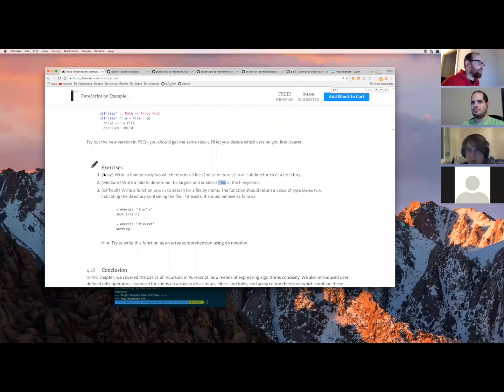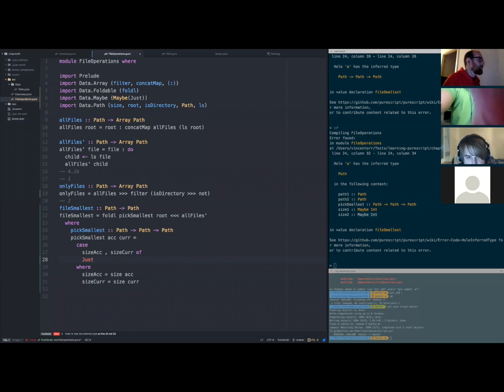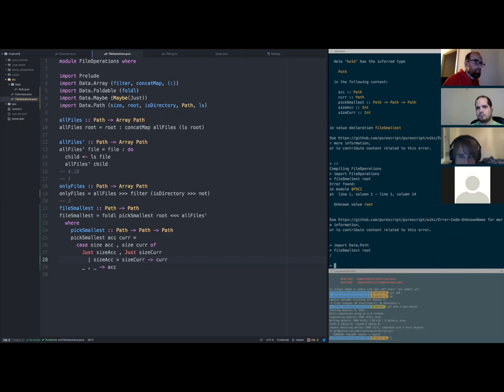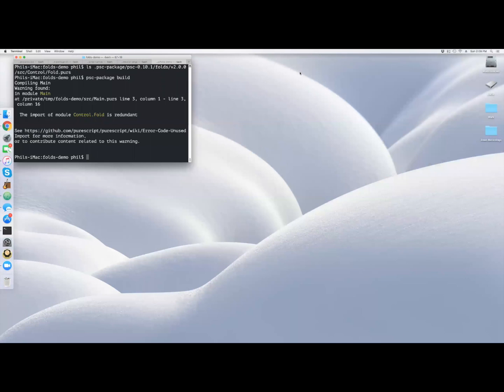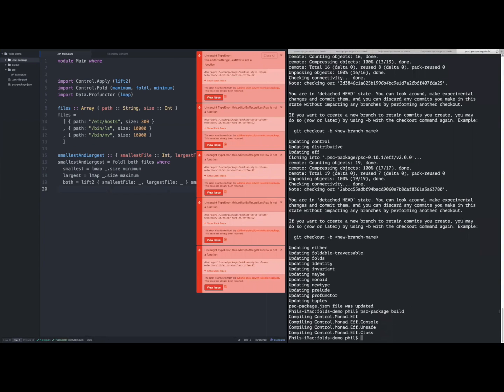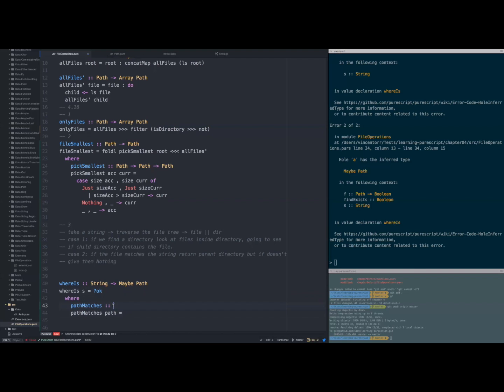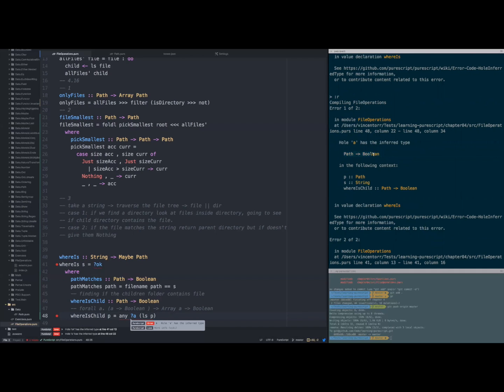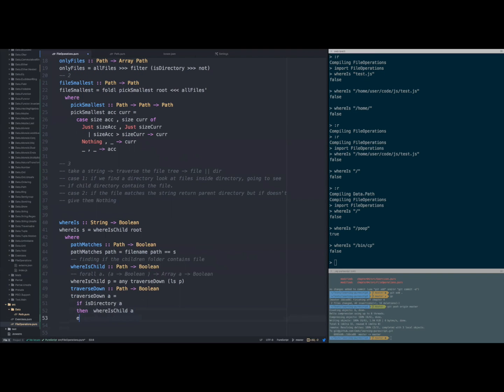Purescript co-learning meetup: Recursion, Maps, Folds and Holes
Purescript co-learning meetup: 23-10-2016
At the remote meetup we went through some exercises from "Purescript by example"

Section: 4.17 which is the chapter about Recursion, Maps And Folds.
We also demonstrate holes (great dev tool to help you code PS) and a demo of psc-package.

Phil demonstrates holes + psc-package at 30m50s